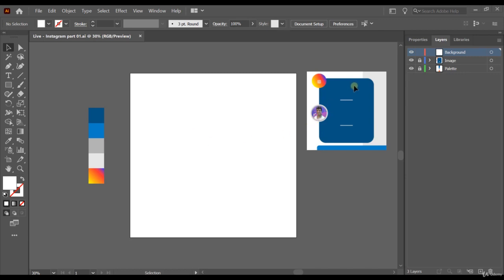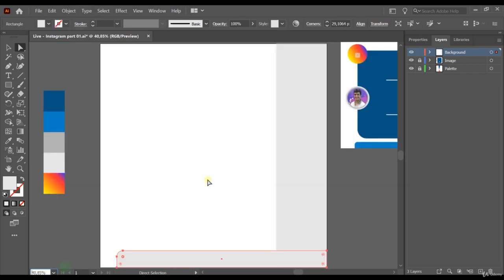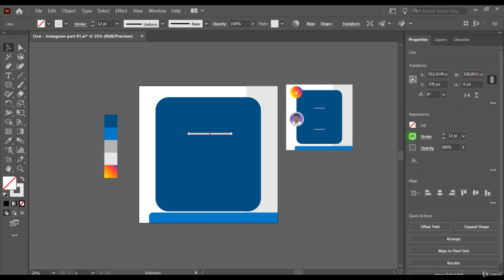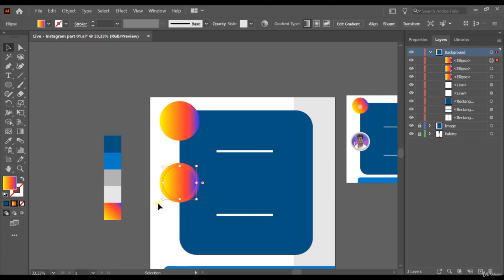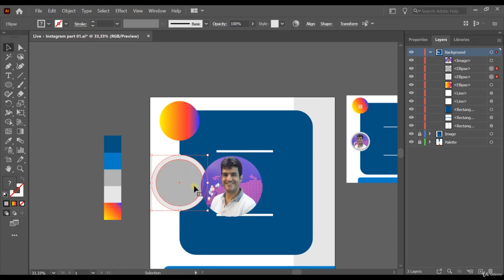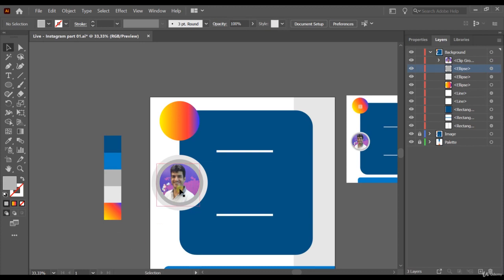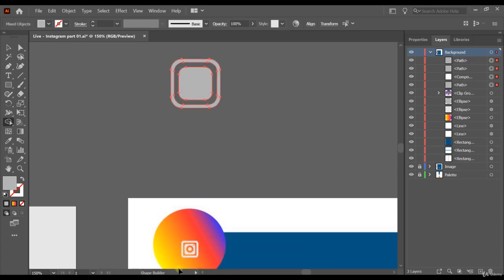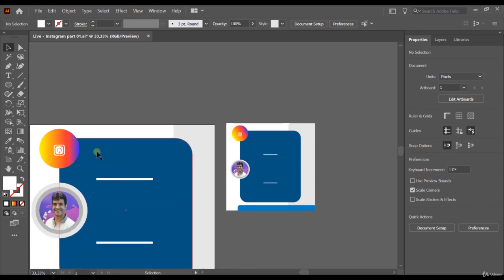Adobe illustrator: Typography Build the background | Adobe illustrator tutorial